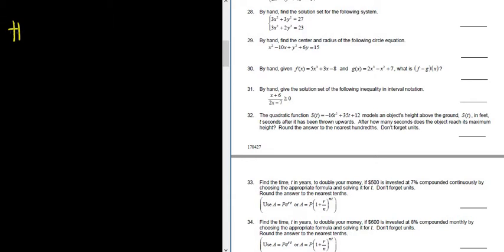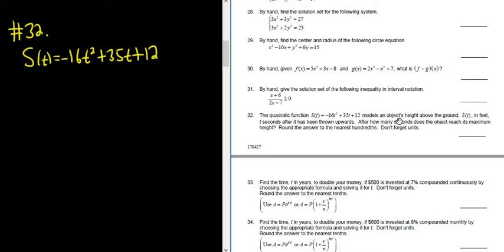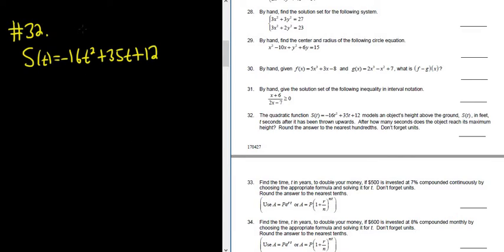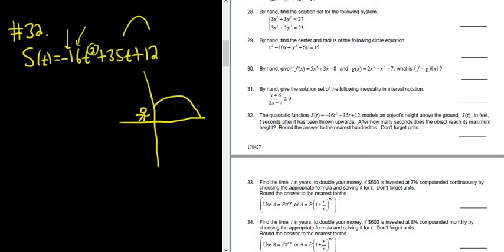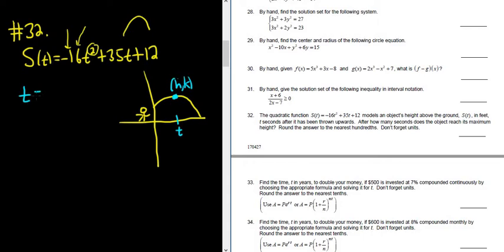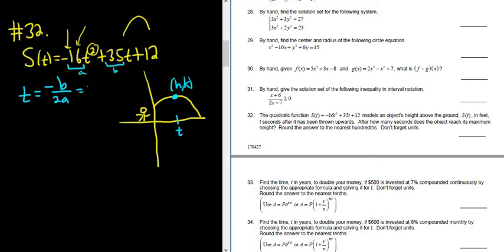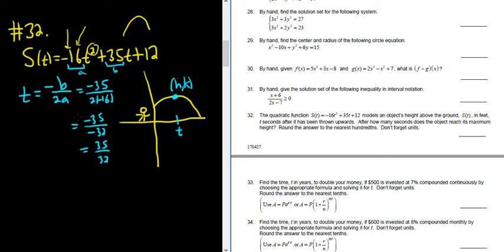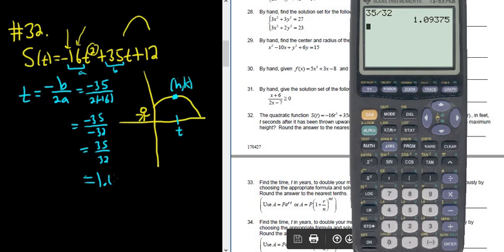#32. Height is Modeled by S(t) = -16t^2 + 35t + 12. Find the Time it Takes to Reach a Maximum.